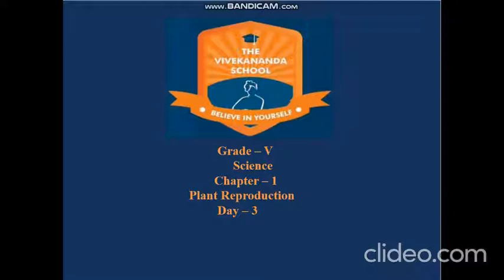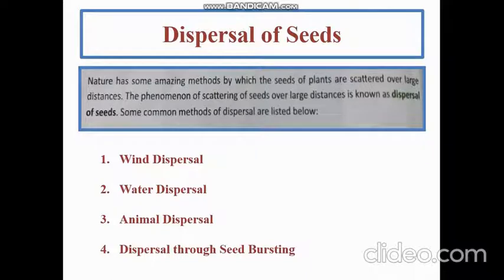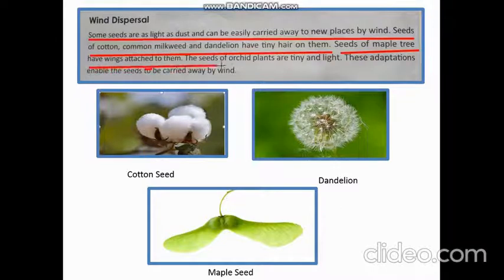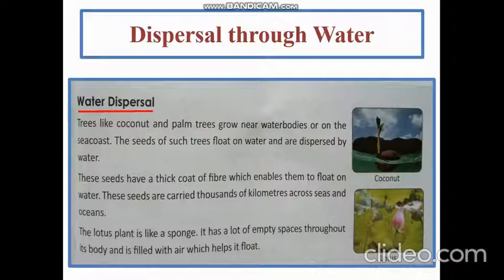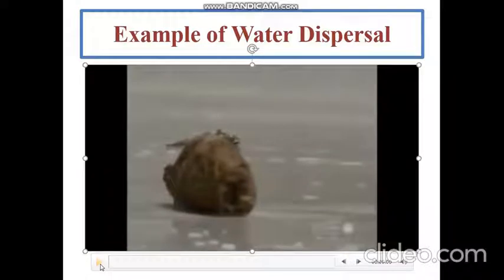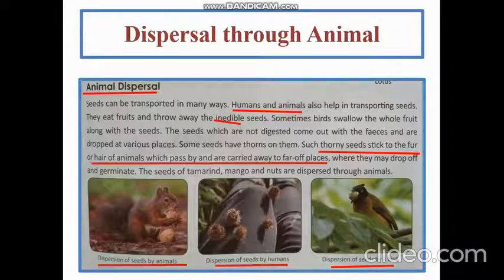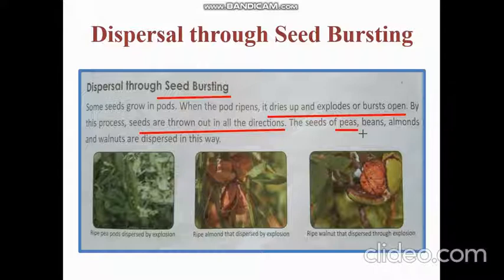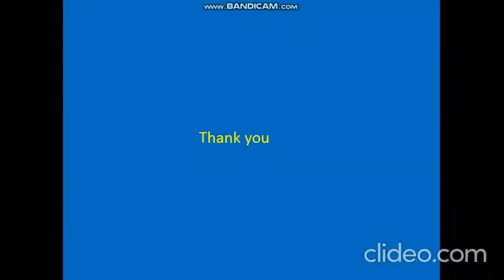17/04/2020 - Grade 5 - Science (Chapter 1) - Video #3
Our effort under the SchoolFromHome initiative. We at The Vivekananda School, Gurgaon are working hard to keep the flow of learning going. Your kind feedbacks will help us do even better. Please suggest us ways to make this SchoolFromHome a better experience for you and the kids.